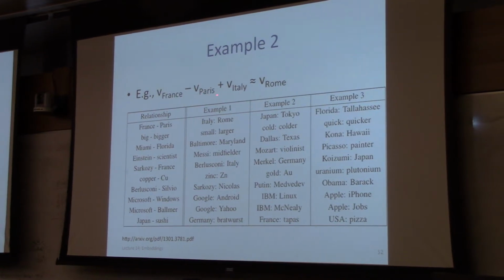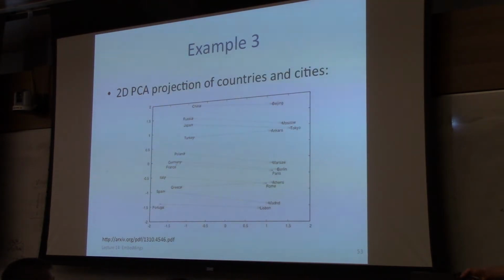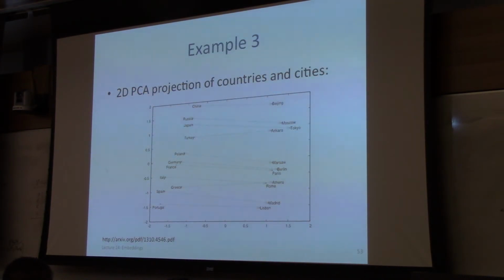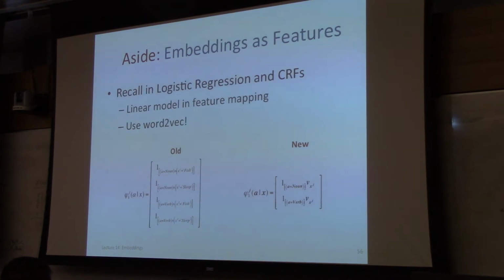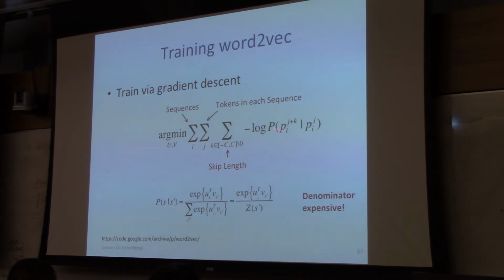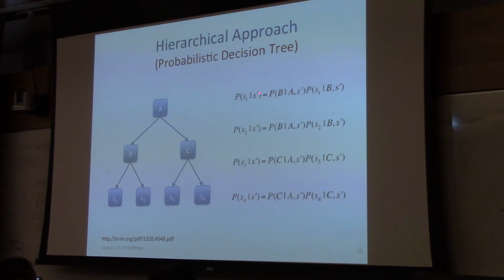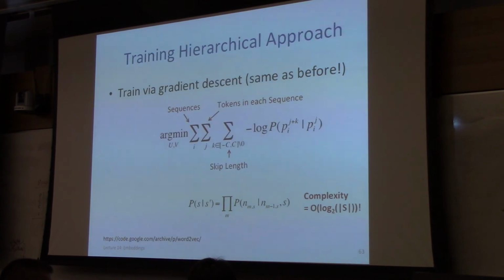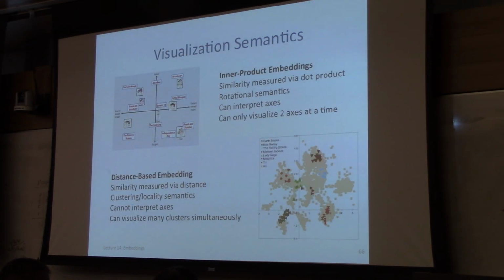Lec 14: Embeddings (3/3)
Feb 23, 2016
Caltech